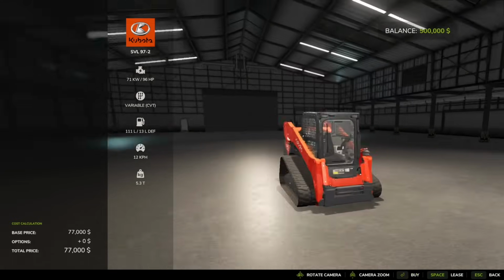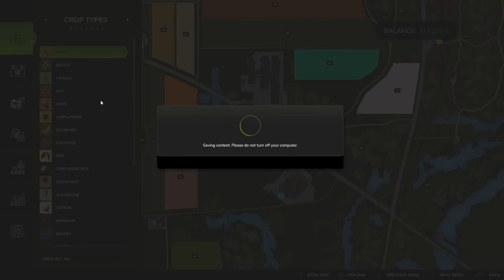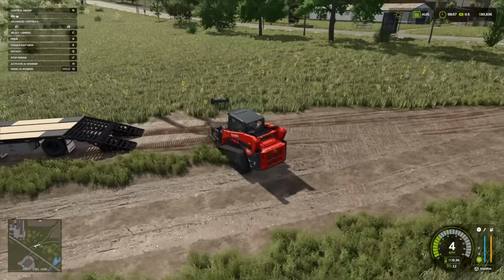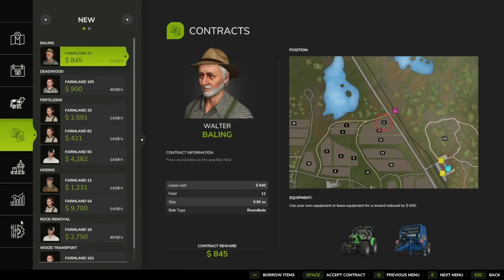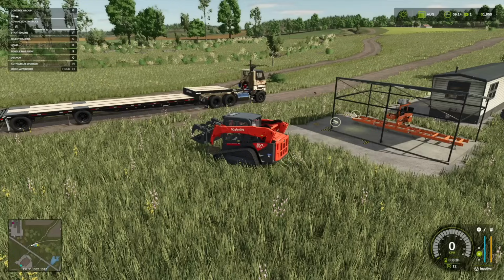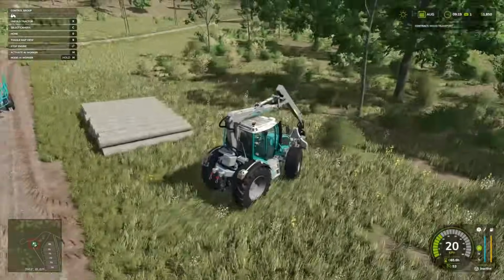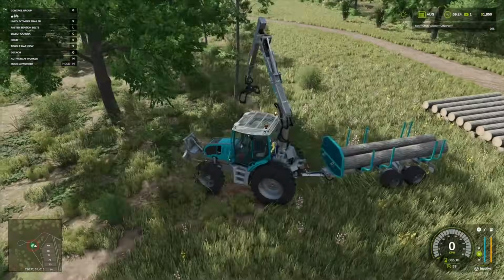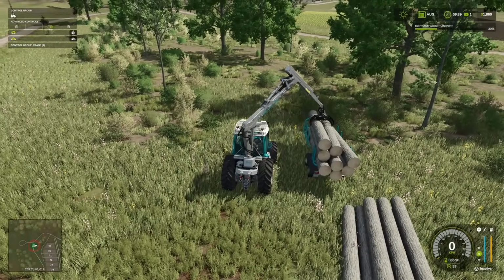CONSTRUCTION COMPANY IS BORN! LET'S GET GOING WITH THIS CHALLENGE! - Farming Simulator 25 - EP1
Do I have the patience for this challenge?  Let's make Zielonka look like a different map!  LONG series!

Challenge Name
Can You Survive 25

Krustoo

Map - ZIELONKA
By - GIANTS SOFTWARE

Mode - Career Only
Map - Any FS25 Default
Gameplay - Start from Scratch
Money - $500K
Loan (Debt) - $250K
Economy - Normal or Hard
Start Farm - Player’s Choice
Guided Tour - Player’s Choice

Settings - Player’s Choice
Contracts/Borrow - Yes
Loans - Yes
Leasing - Player’s Choice

To keep the starting setup easy:
You start off with your funds from Start from Scratch as you wish.

Stage 1 - 3:
Finish (3) Farm Builds
Each Farm:  House, Silo & (2) Sheds
Each Farm must also have at least (1) business focus, but different than other two farms.  Examples:
Farm 1 Dairy
Farm 2 Greenhouses
Farm 3 Grain
Each Farm:  Must Own at least (1) Production and/or Sell Point that relates to their individual business focus.  Such as the Dairy Farm would own a Dairy Production or Similar too.

 Important  - Each Farm can only supply their own business focus.  Example - Dairy Farm can only supply Dairy Production.

If Possible Each Farm:  Must Complete (1) Buildable Object (i.e… covered wagons, temples, etc.)

Side Challenge Goal(s):  How far will you go?  Can you survive till next FS release?  How many hours did you survive?
500 HRS - Bronze
750 HRS - Silver
1,000 HRS - Gold
1,500 + HRS - Platinum

GIANTS PARTNER PROGRAM CHECKOUT CODE : KRUSTOO